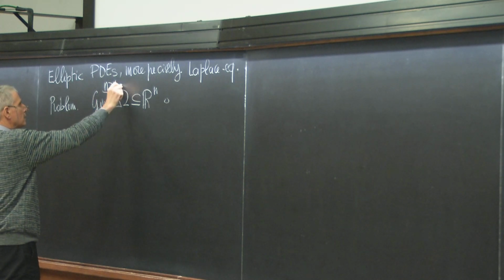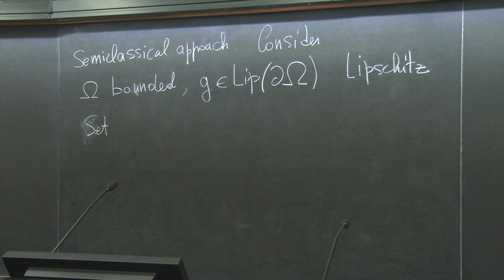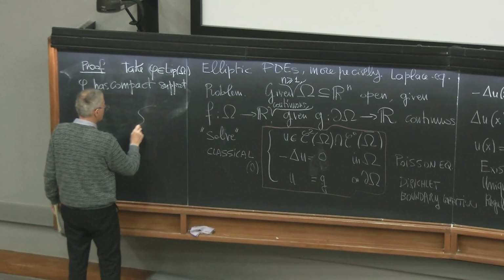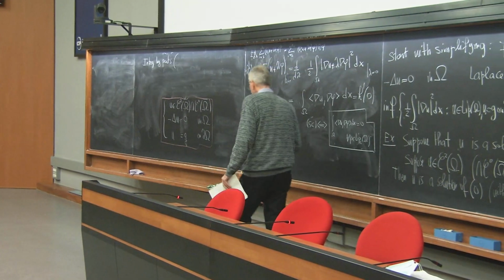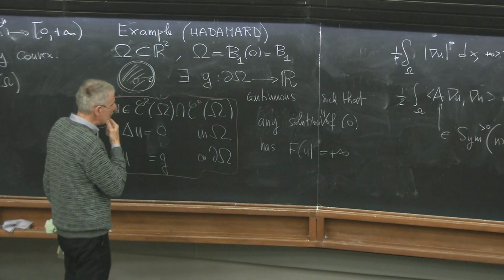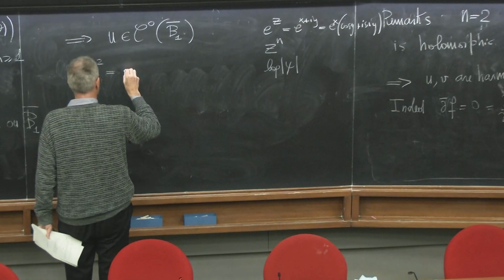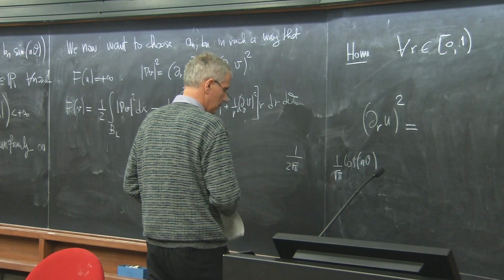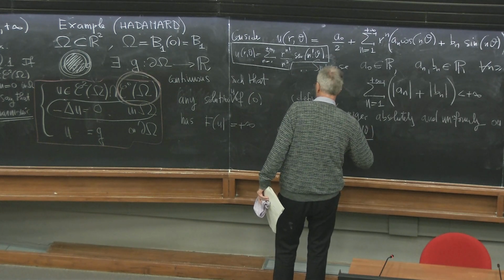Partial Differential Equations (MTH-PDE) Lecture 1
MATHEMATICS
 Partial Differential Equations (MTH-PDE)
 G. Bellettini
MTH-PDE-L01-Bellettini.mp4